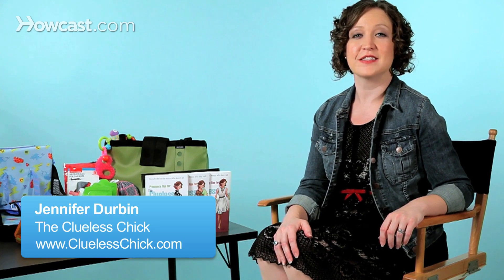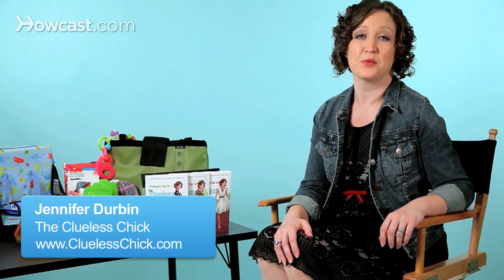Finding a Good Babysitter on Vacation | Baby Travel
Hi. I'm Jennifer Durbin, and I've got some tips for you for finding a babysitter while you're on vacation. Vacations should be fun, and you shouldn't be stuck in a hotel room the whole time you're away. So consider hiring a babysitter to watch your little one, so that you could go out for dinner, run errands, or do whatever you want. Just have some alone time.

There are lots of easy ways to find a sitter. For instance, if you're staying at a large hotel, they may have a sitter on site or at least a sit of local sitters who they have pre-screened to watch your little ones.

You can also turn to websites like Care.com or Sittercity.com. Those websites have also pre-screened sitters so you can rest assured that your little one will be safe in their hands.

When you're leaving your children with a sitter that you've never met before, you do want to make sure they have all the contact information they'll need, just in case they need to reach you. So make sure they have your full name, phone number, and all of those details. And if your child has a medical condition, an allergy, or any sensitivities, make sure they're aware of that as well.

So rest assured, there are ways that you can step away a little while you're on vacation.

Also, look for local drop-in centers. These can be at a mall or any convenient location in major cities where you can drop of your child for just an hour or two.

It's very important before you leave your child with anyone to let them know where you're going. Communicate with them so they're not unsure about where they are or when you're coming back, especially when they're in a new location.